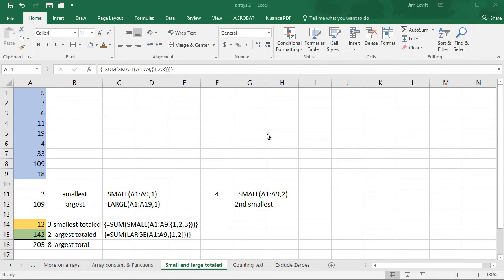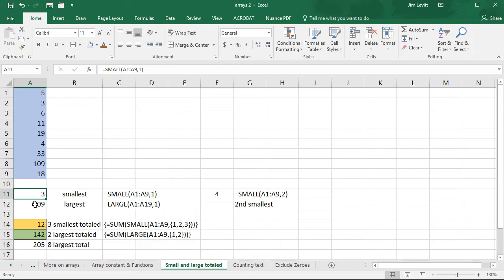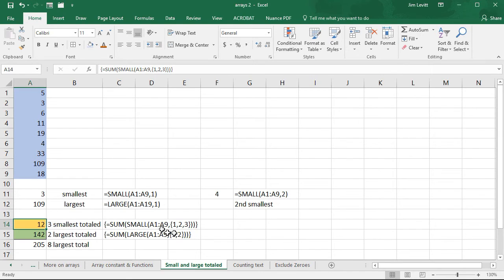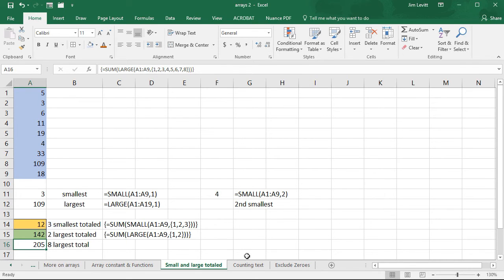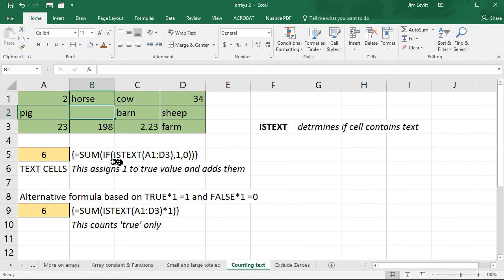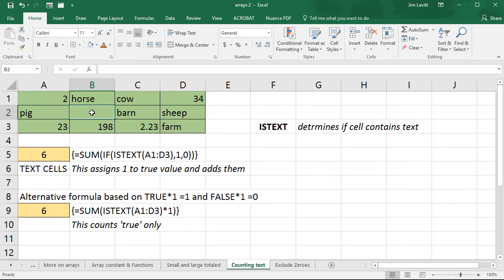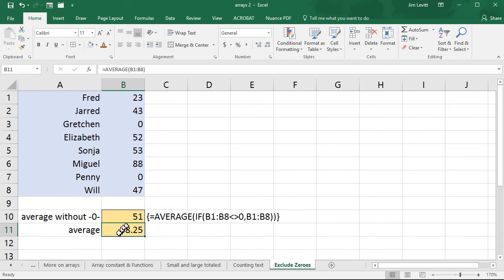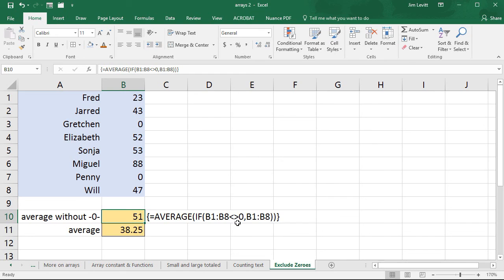Microsoft Excel - How to use arrays - part 4